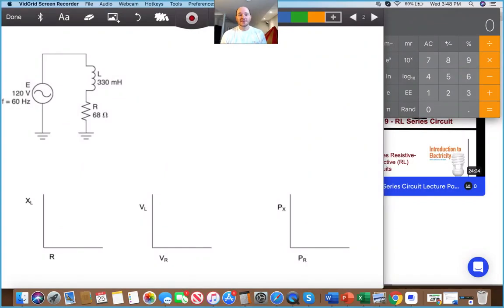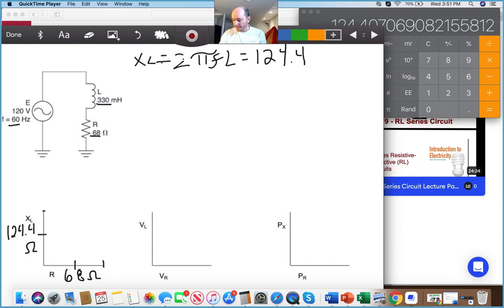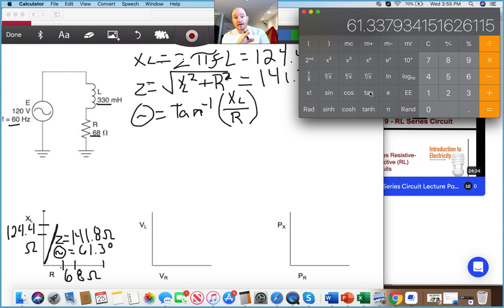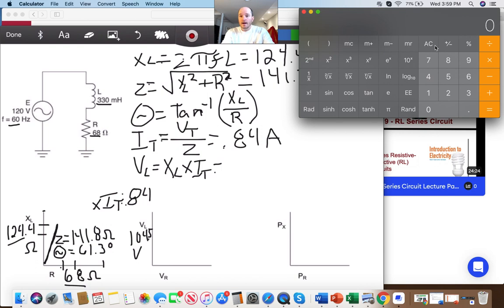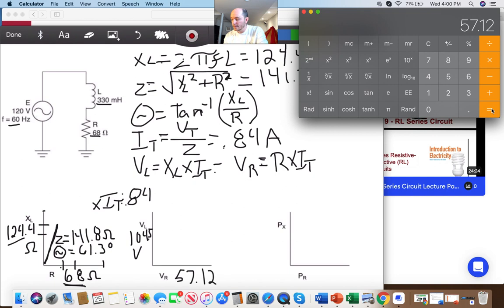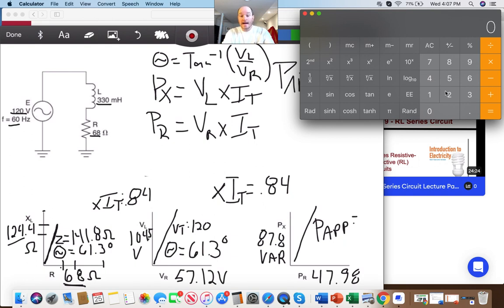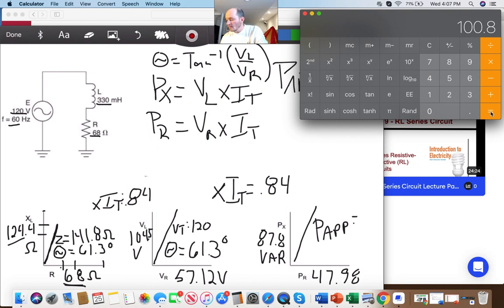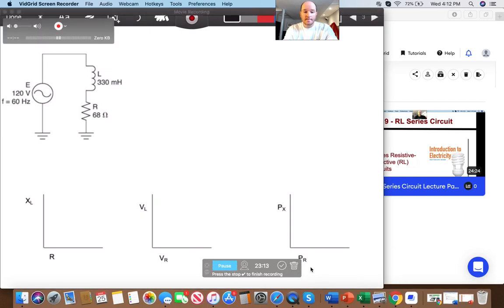RL Series Example 1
This video shows all the steps understanding how to calculate the RL Series Circuit.